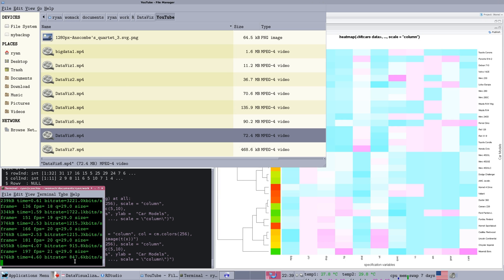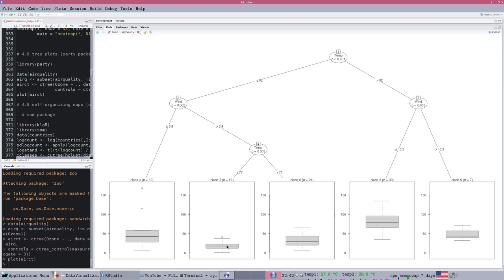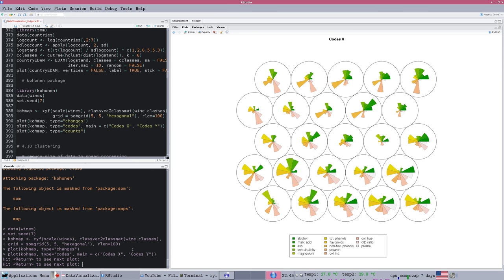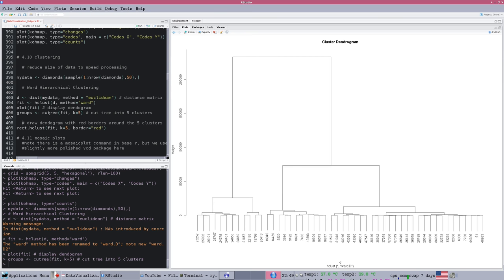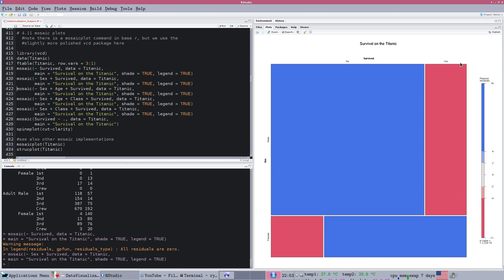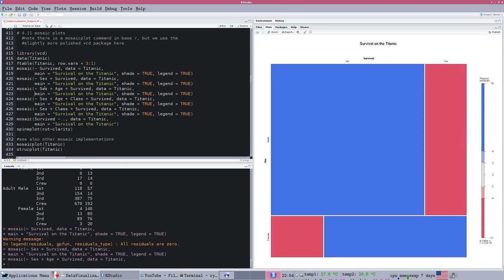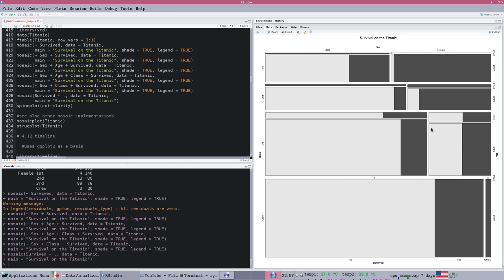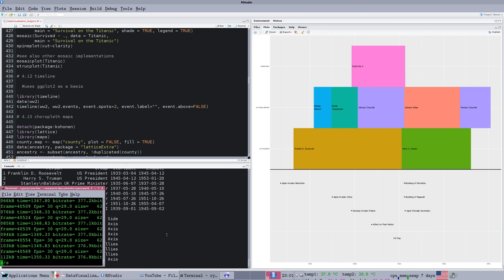Data Visualization and R, part 7, Categorizing and Clustering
Screencast version of a workshop at Rutgers University.  This section presents some examples of clustering methods (tree plots, dendrograms) and the mosaic plot for displaying categorical data.